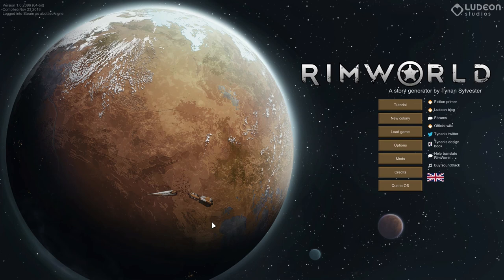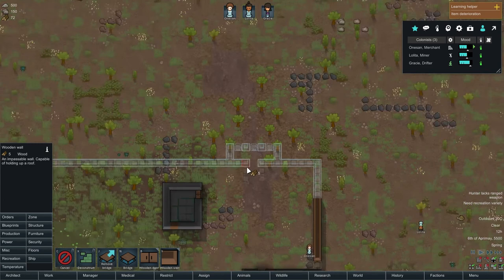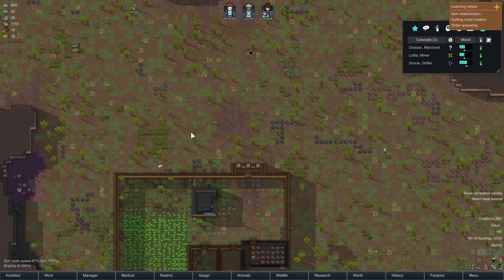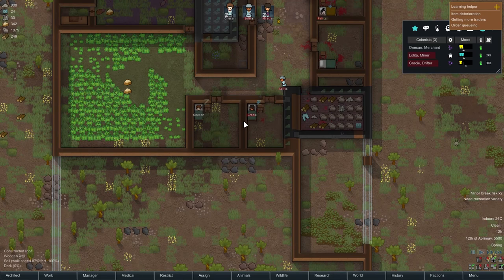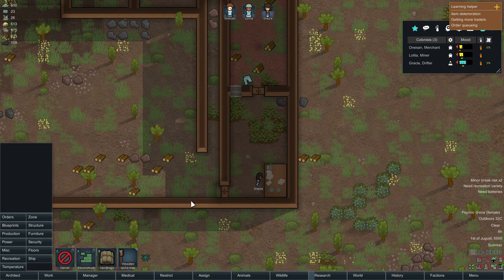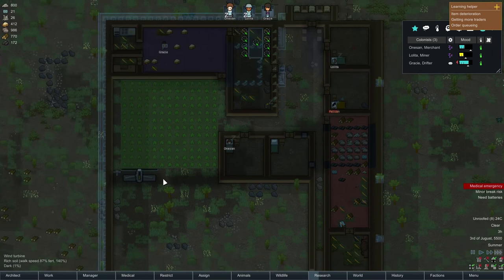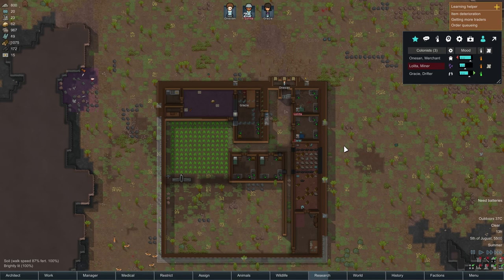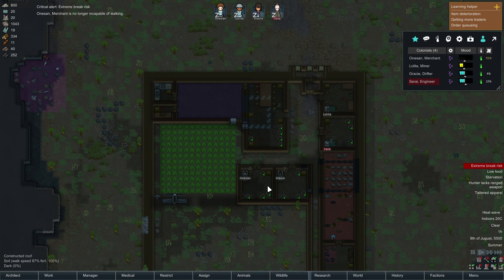Signe Streams - Rimworld | My First Solo Stream!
Channel art with the help of Eilidh Gow!